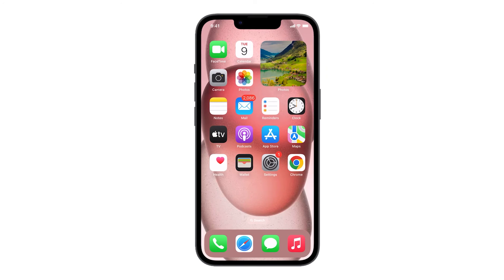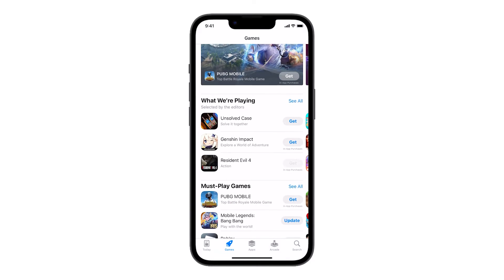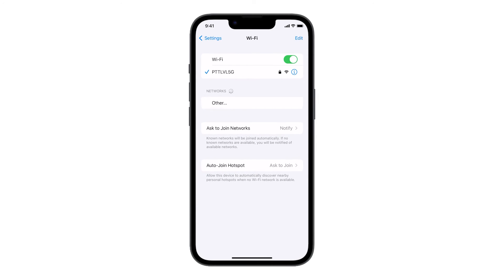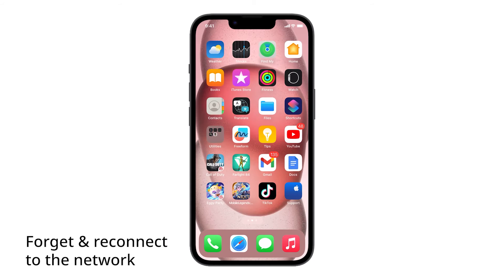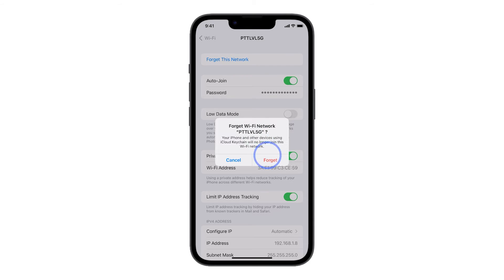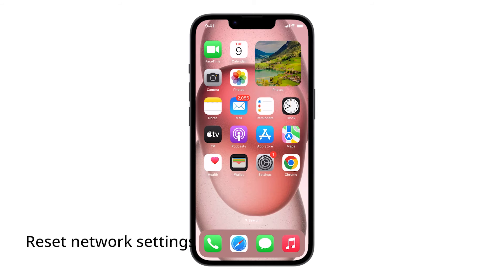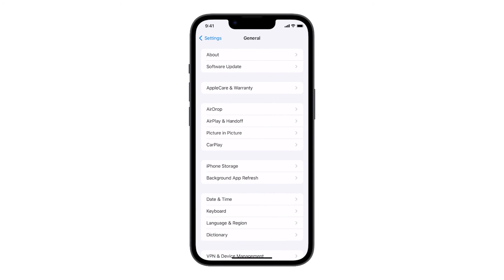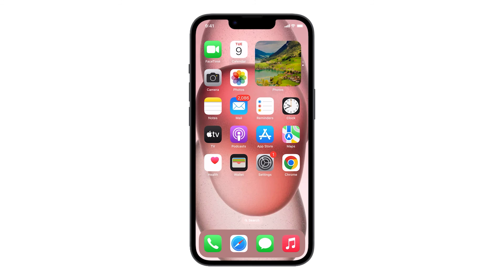How To Fix An iPhone That Won’t Connect To Wi-Fi Automatically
In this video, if your iPhone is having trouble connecting to Wi-Fi, there are simple steps you can take to resolve the issue. First, ensure Auto join is enabled by going to Settings, selecting Wi-Fi, and confirming that the auto join switch is turned on. If the problem persists, the video guides you through the process of forgetting and reconnecting to the network, and as a last resort, resetting network settings can be done through the General settings to resolve persistent issues. Follow these steps, and your Wi-Fi connection should be back on track.